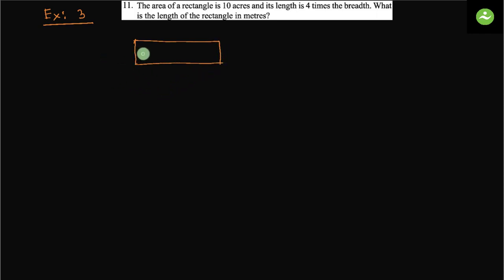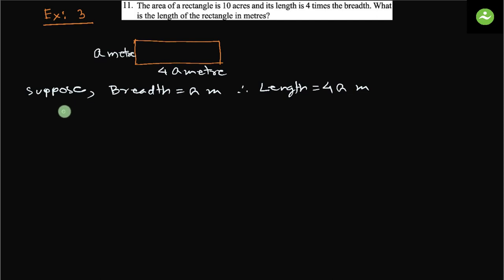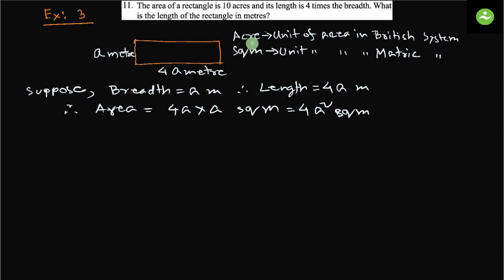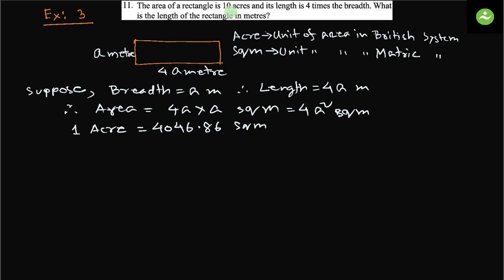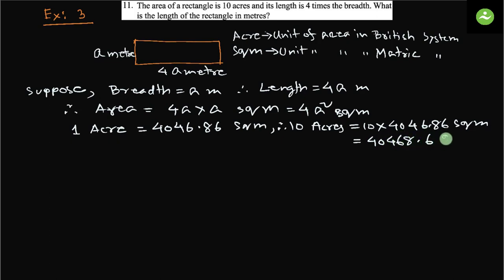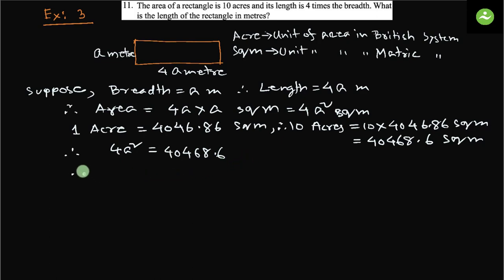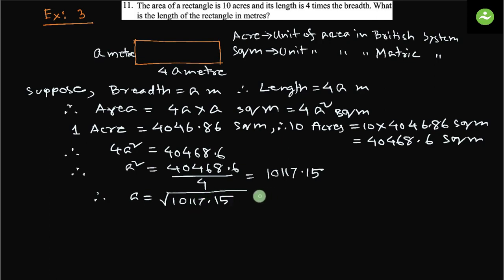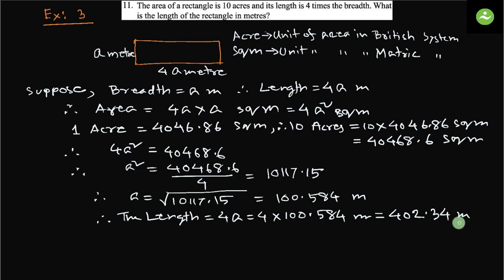Question no 11, Exercise 3, Measurement, Class VIII Math English Version Class Eight